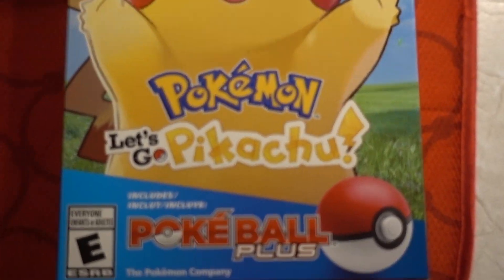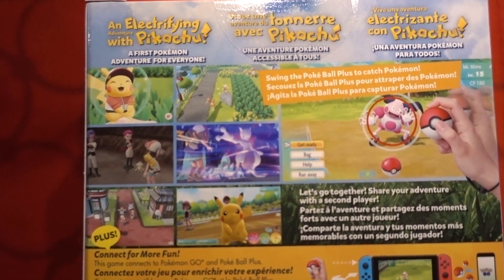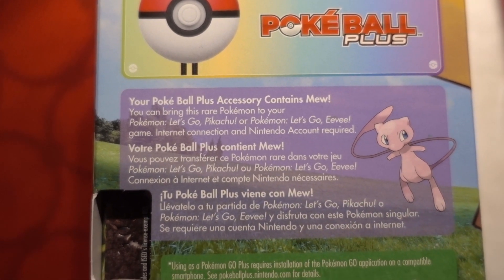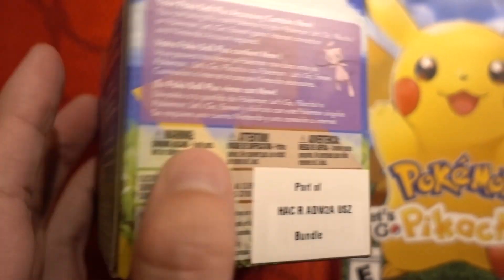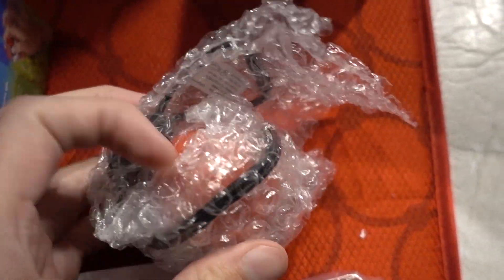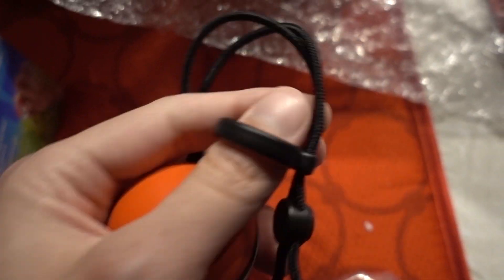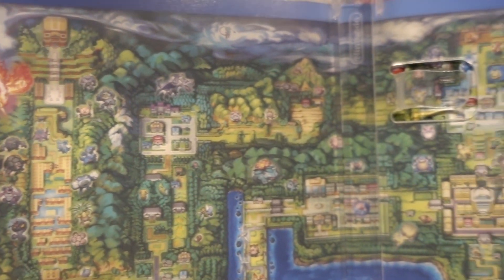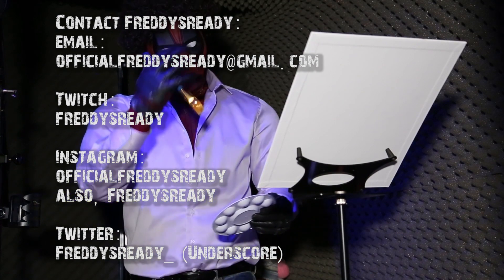Unboxing Pokemon Let's Go Pikachu with Pokeball Plus